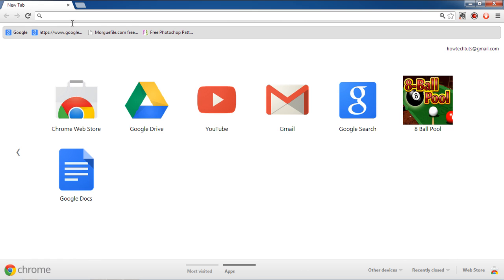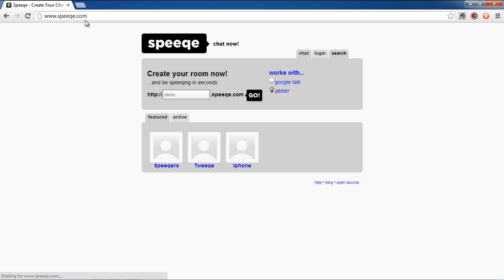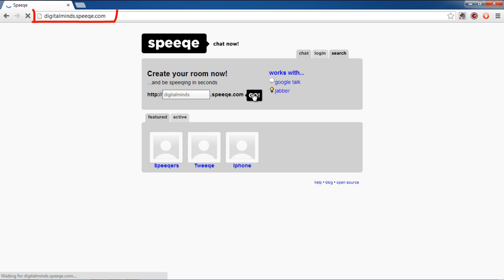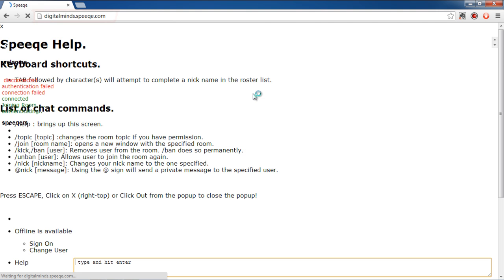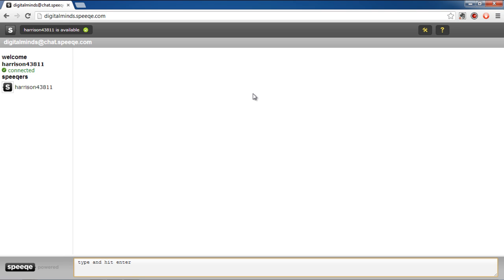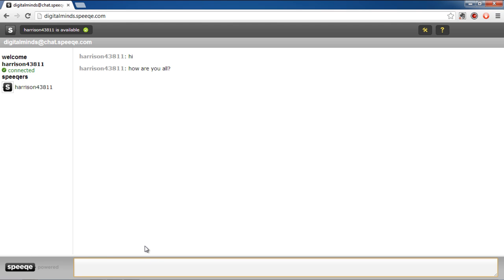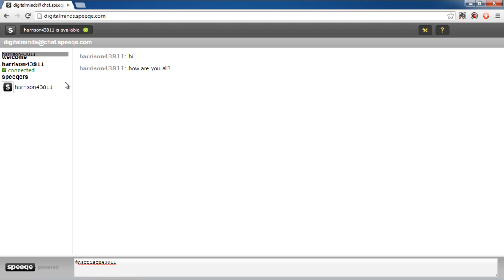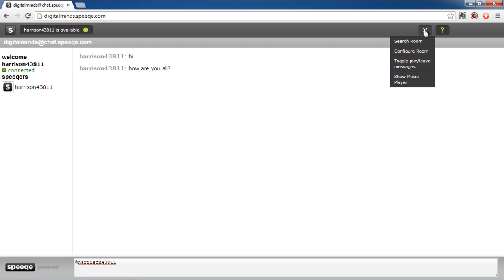Chat Now for Free with Speeqe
Learn how to create a free chat room. Learn how to send messages in a chat room, reply back to a particular person and work with other options in the chat room.

In this tutorial, we will teach you how to create free chat rooms. Free chatting rooms allow different users to exchange ideas and chat with one another.

First of all, open any web browser and go to speeqe.com.

Step 2 -- Name the chatroom

Once the web page loads, enter the name of your chat room. Once you have entered the name, click on the go button and an http link will be created with the speeqe.com as the domain.

Step 3 -- Status of the chatroom

As a result, the link to the chat room you created will open up in your browser. On the left hand side, you will be able to see the status of the chatroom and the people using it. Enter the messages that you want to send to others in the chat box available at the bottom of the page.

Step 4 -- Reply to a particular person

If you want to directly reply to a person in the chatroom, simply click on his/her name once. You will notice that the "@ sign will appear before the name of that person". Enter the reply that you want to send to this person.

Step 5 -- Other options for the chat room

You can always click on the question mark icon available in the top right corner. From the drop down menu, you can either choose to search for free chatting rooms, configure a chat room, toggle join/leave messages and also view the music player.

In this manner, you can create free chat rooms.